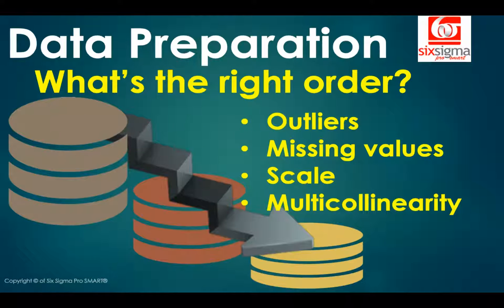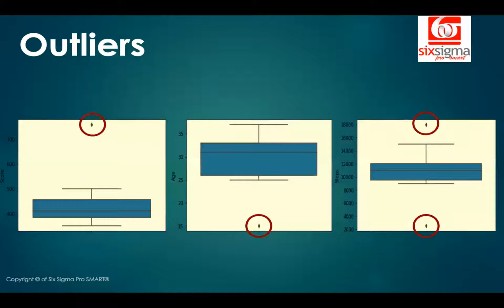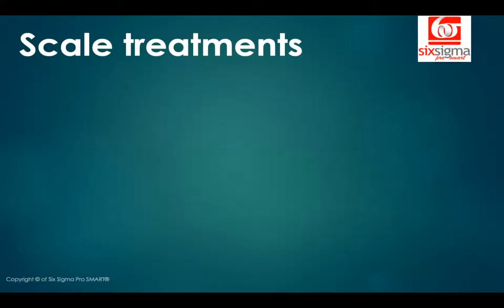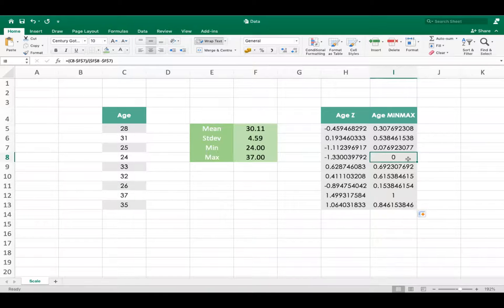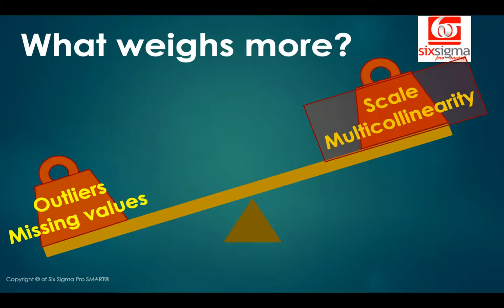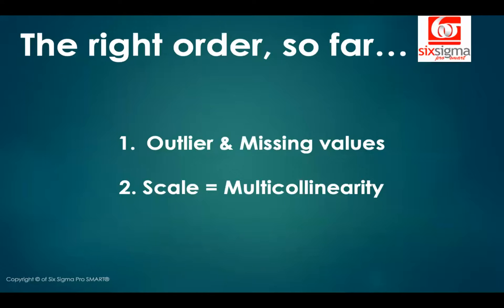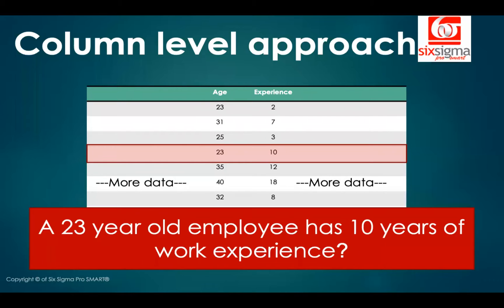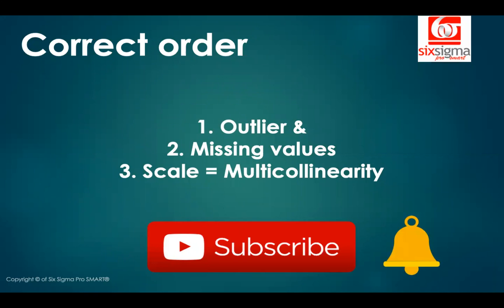The right way to prepare your data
Data preparation plays a pivotal role in data analytics. Since this is performed at foundation stage, we need to get it right to ensure that rest of the analytics journey goes smooth.

Therefore, in this video we choose to dig a bit deeper into data preparation. Here we discuss the right order in which the common issues such as outliers, missing values, scale, and multicollinearity should be treated. In the process of discovering the right sequence, learners will get thorough understanding of the importance of each step involved in data pre-processing.

Happy Learning!